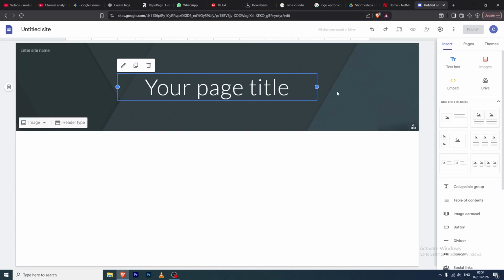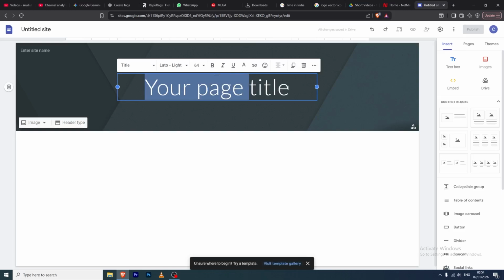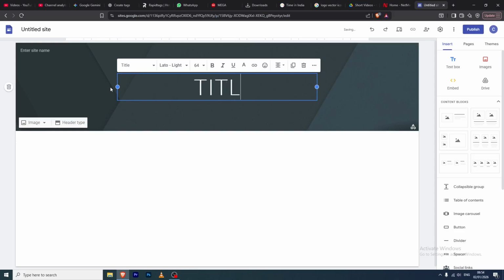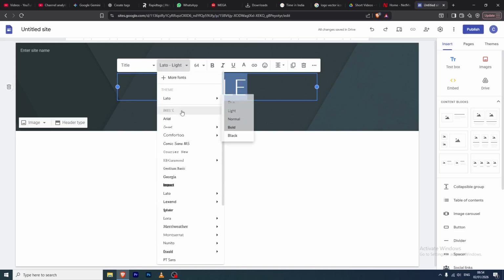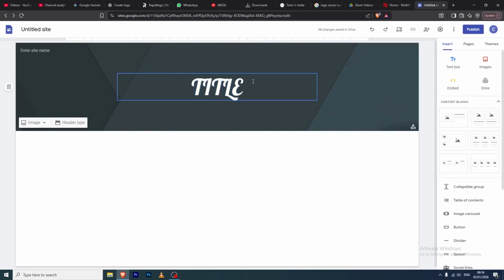How to Change Page Title Style on Google Sites [easy]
To change the page title style on Google Sites in early 2026, you can use the floating toolbar for quick local edits or the Themes panel for site-wide consistency. To edit a specific title, click directly on the text in the header to reveal the formatting menu, where you can select the dropdown—usually labeled Title—to switch between preset styles like Title, Heading, or Subheading. To change the font family or color for all page titles at once, click the Themes tab in the right-hand panel, select your active theme (or click the three dots to Edit Theme), navigate to the Text section, and update the Title properties. This centralized control ensures that every new page you create maintains the same professional branding without manual formatting. Once you have perfected the look, click the blue Publish button in the top-right corner to push the new style live to your visitors.